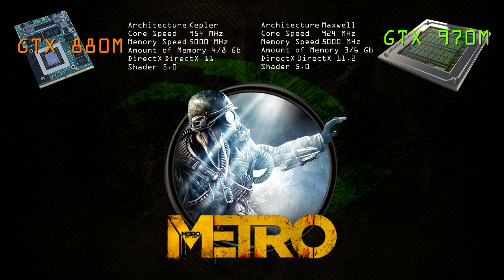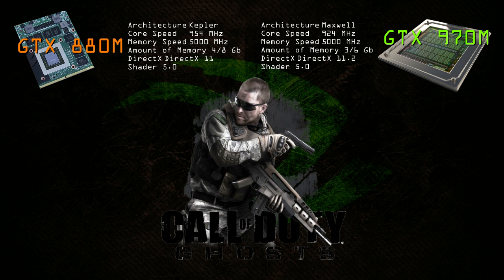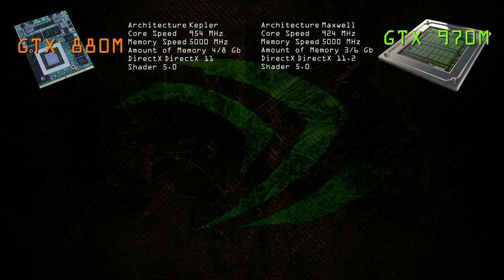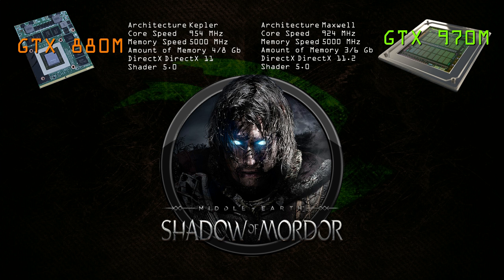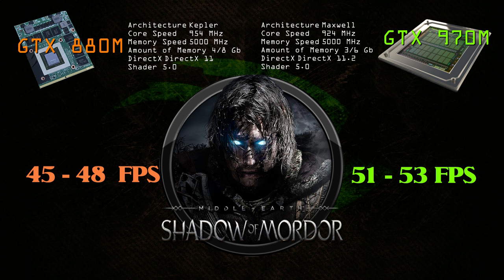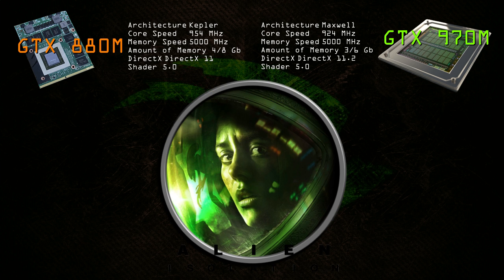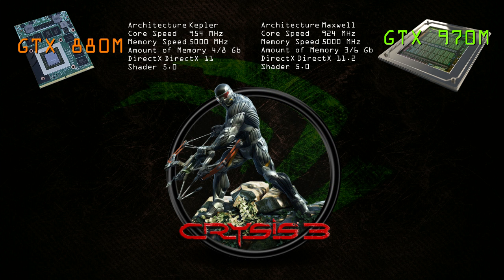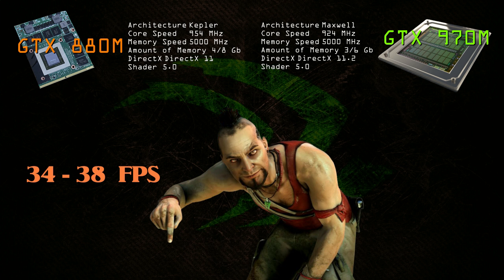Geforce GTX 970M VS GTX 880M - Official Gaming Benchmarks comparison in 10 pc games - ULTRA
Another comparison of games and frames, this time GTX 970m vs GTX 880m . Who is better? find out in this numbers

Assassins Creed : UNITY
Resolution 1920x1080
Graphics Quality - ULTRA HIGH
Vsync - ON
Ambient HBAO+
AA - TXAA

Call of Duty : AW
Resolution 1920x1080
Texture options - EXTRA
Anisotropic - HIGH
Shadows - HIGH
Depth of F - HIGH Quality
AA - Filmic SMAA T2x
Supersampling - 2x
Shader Preload - ON

Resolution : 1920x1080
Preset - ULTRA
Quality - Very HIGH
Texture filtering - AF16X
Motion blur - Normal
TESSELATION - Very High

Battlefield 4
Resolution 1920x1080
VSync - OFF
Field of View - 80
Resolution Scale - 100
Graphics Quality - ULTRA
AA - 4x MSAA
Ambient Occlusion - HBAO

Resolution 1920x1080
Sync Every Frame - OFF
Image Quality - Extra
DOF - Yes
Ambient Occlusion - HBAO+
Terain Detail - ON
Anisotropic F - HIGH
Distortion - YES
AA - 4x MSAA
Textures - EXTRA
Water map - HIGH

WATCH DOGS
Resolution 1920x1080
VSync - OFF
GPU Max Buffer FPS - 3
Textures - ULTRA
AA - MSAA 4x
Overall Quality - ULTRA
Level of Detail - ULTRA
Shadows - ULTRA
Ambient Occlusin MHBAO
Water - ULTRA
Shader - HIGH

Middle Earth - SHADOW of MORDOR
Resolution 1920x1080
Max FPF - NO LIMIT
Vsync - OFF
Graphical Quality - ULTRA
Lighting Quality - HIGH
Shadow Quality - ULTRA
Texture Quality - ULTRA
Vegetation Range - ULTRA
Depth of Field - ON
Tesselation - ON

Alien ISOLATION
Resolution 1920x1080
Field of View - FULL
Film Grain - OFF
VSync - OFF
Shadow Map Resolution - 4096
Shaodow Mapping - ULTRA
Particles - ULTRA
SSAO - HDAO
AA - SMAA T1x
Texture filtering - 16x

RYSE : SON of ROME
Resolution 1920x1080
Super Sampling - Off
Graphics Quality - HIGH
Texture Resolution - Very HIGH
Native Upscaling - Disabled
VSync - Disabled
Lock FPS - Disabled
Shading Quality - HIGH
Motion Blur - Enabled
Anisotropic - 8x
Particle Quality - HIGH

Crysis 3
Resolution - 1920x1080
Antialiasing - SMAA 2TX
Vsync - OFF
System Spec - VERY HIGH
Anisotropic F - 16x
ADVANCED Settings - VERY HIGH
Motion Blur - MEDIUM

Resolution 1920x1080
Overall Quality - ULTRA
Textures - HIGH
Ambient Occlusion - HIGH
Vegetation - Very High
VSync - OFF
Max Buffered FPS - 1
DirectX 11
SSAO - HDAO

Bioshock - INFINITE
Resolution 1920x1080
Preset - ULTRA
DirectX 11
DDOF

RISEN 3 : Titan Lords
Resolution 1920x1080
AA - ON
Water Reflection - ON
Shadow quality - ULTRA
Landscape - ULTRA
Foliage - ULTRA
Shader Quality - HIGH
Object Distance - ULTRA
Landscape Distance - HIGH

THE EVIL WITHIN
Resolution 1920x1080
AA - SMAA
Shadow Quality - HIGH
Motion Blur - Enabled
SSAO - Enabled
Reflections - Enabled

Resolution 1920x1080
Vsync - OFF
Quality - ULTRA
Texture Quality - ULTRA
AA - TXAA
Shadows - HIGH
Shadow Resolution - HIGH
Hair Quality - NORMAL
Reflections - HIGH
SSAO - ULTRA
DOF - ULTRA

GRID : Autosport
Resolution 1920x1080
Choose Preset - ULTRA
Quality - ADvanced
Multisampling - 4x MSAA
Vsync - off

Audio provided by - BRANCO BEATS
my friend is also selling many HIP HOP beats, check out his soundcloud
Ivan Branco Branický